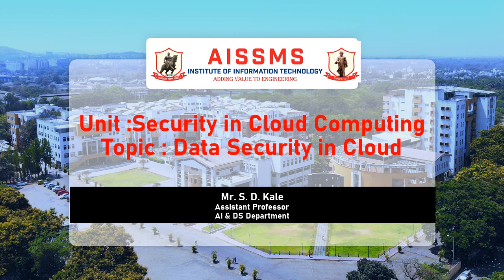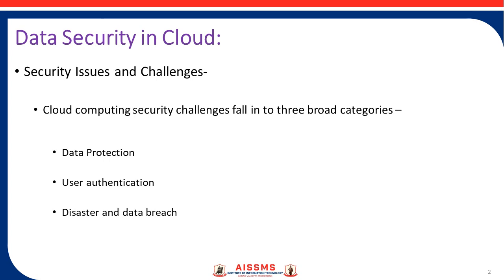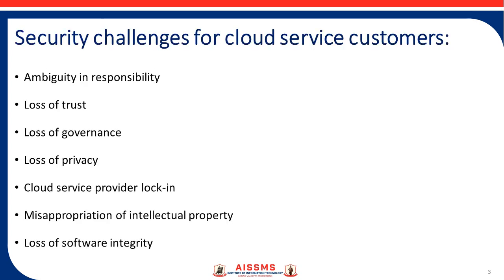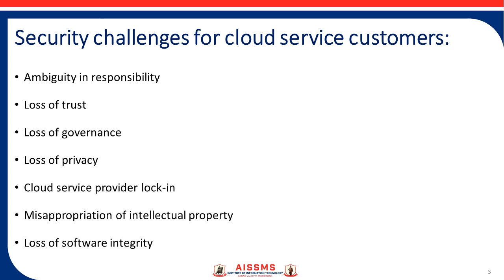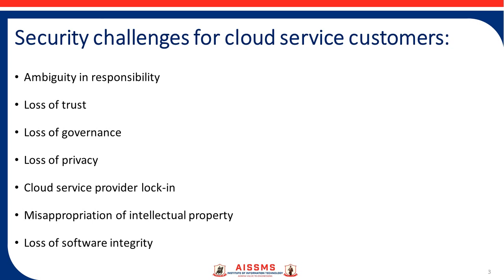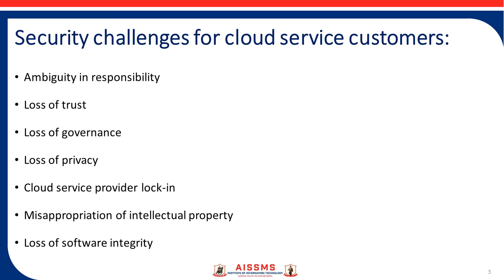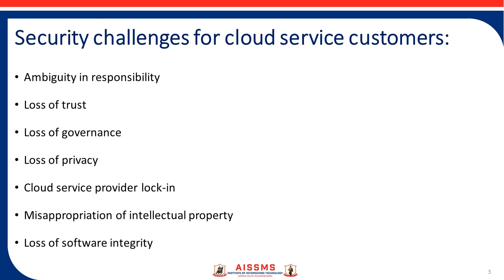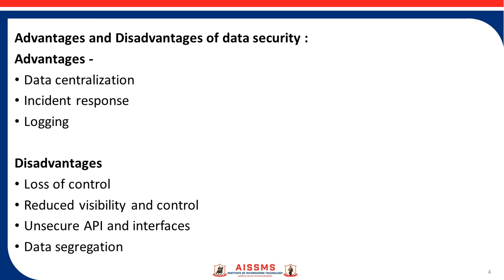Data Security in Cloud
Data Security in Cloud Presented by: Mr. Satish D. Kale